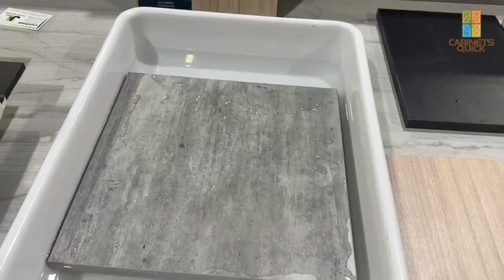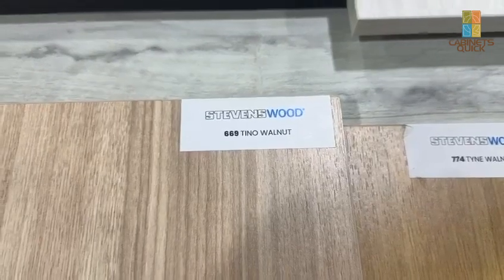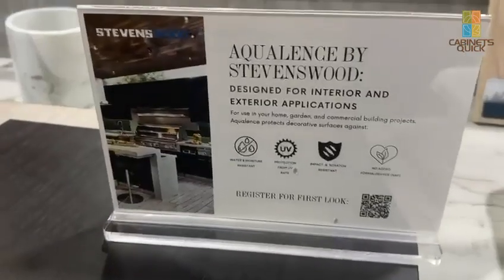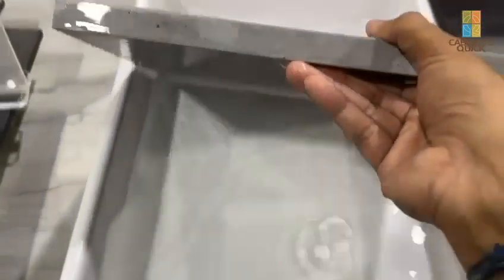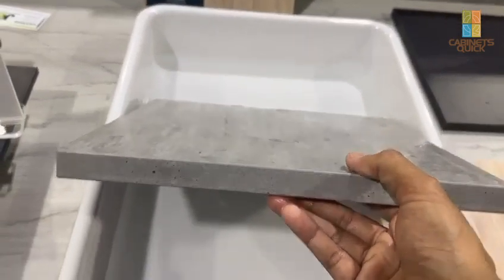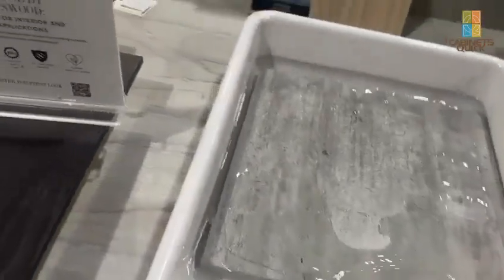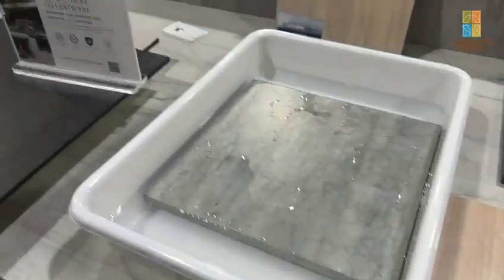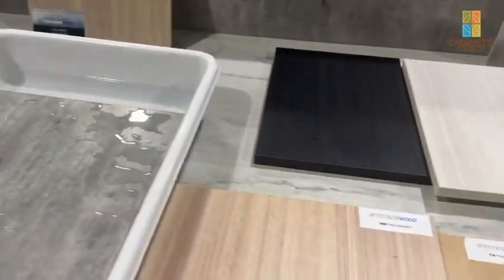Explore StevensWood's Durable Aqualence Finishes: Ultimate Protection for Any Space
At the IWF Atlanta Woodworking Show, we had the opportunity to explore the innovative products from StevensWood. In this video, we highlight their Aqualence finishes, designed for both interior and exterior applications. Perfect for use in homes, gardens, or commercial settings, Aqualence offers exceptional protection against water, UV rays, impacts, and scratches. Plus, it's a safer choice with no added formaldehyde. Join us as we showcase the durability and versatility of StevensWood's cutting-edge finishes!

Join us as we explore the tools, materials, and detailed instructions needed to master this valuable skill.